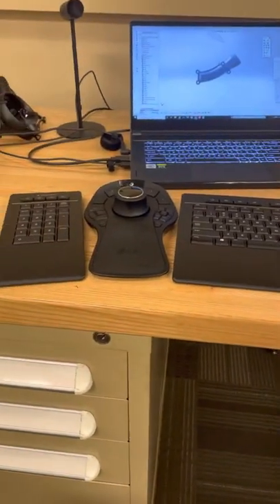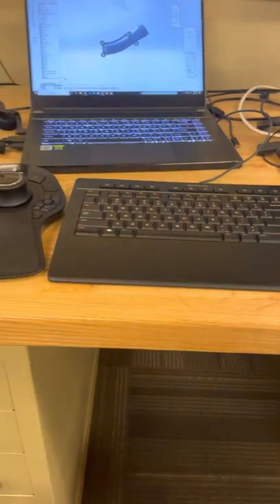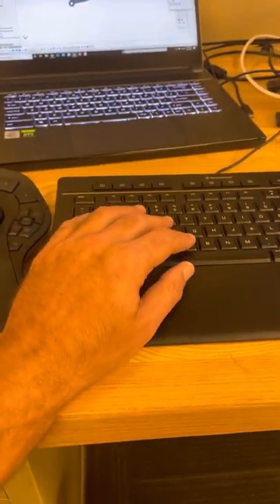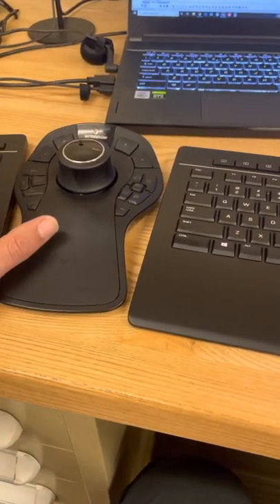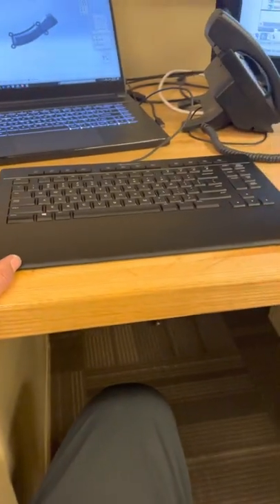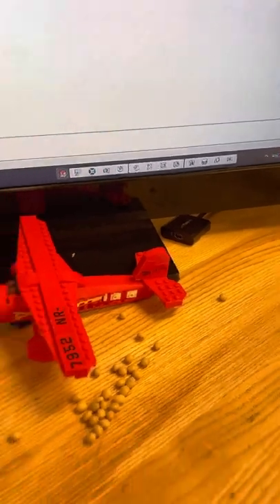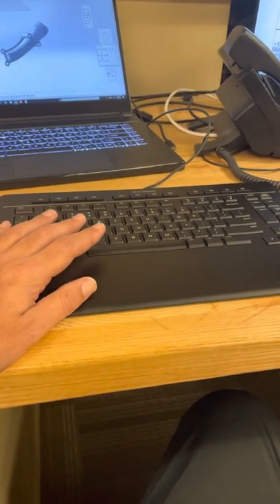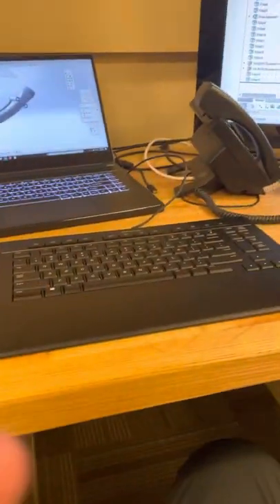3Dconnexion Keyboard Pro Review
Quick review of the new 3Dconnexion Keyboard Pro